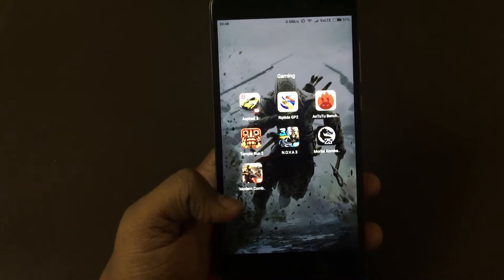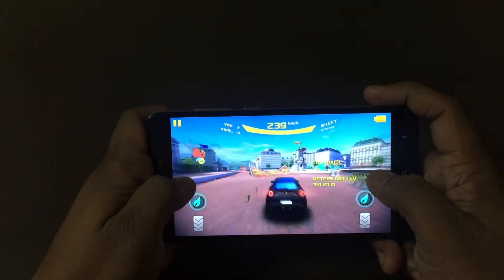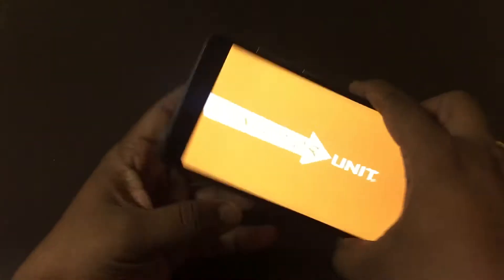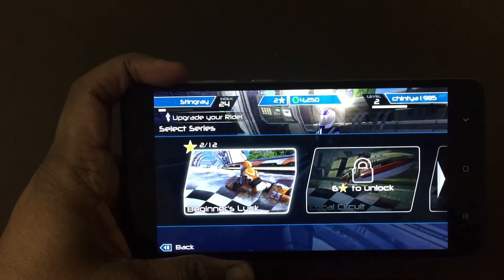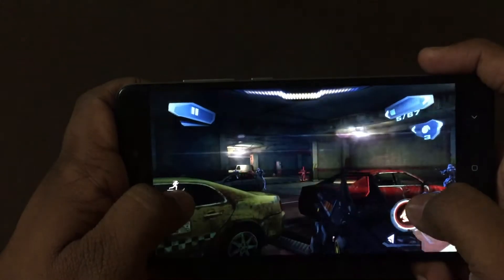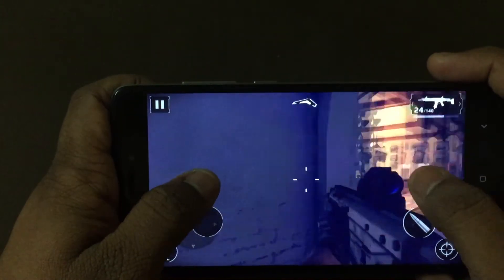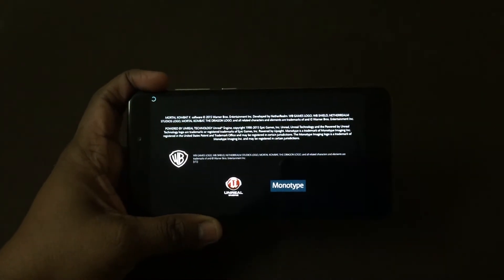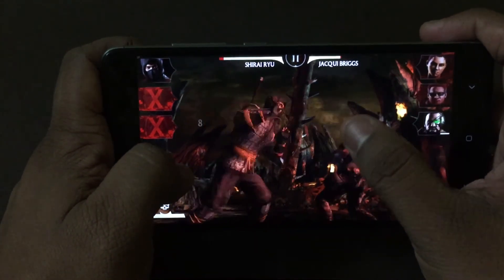| Full Gaming Review | MIUI9 | Redmi Note 4 | Top Games Hands On |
This is a Gaming Review of Redmi Note 4 with MIUI9.
MIUI9 has good Ram and Processor Management which helps to get maximum out of the hardware.

Please watch the video and comment your feedback.